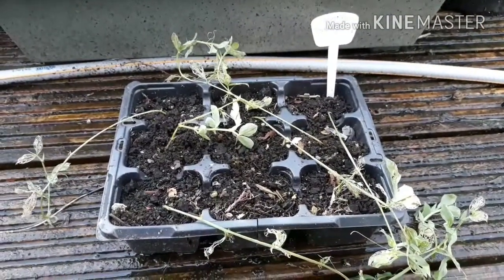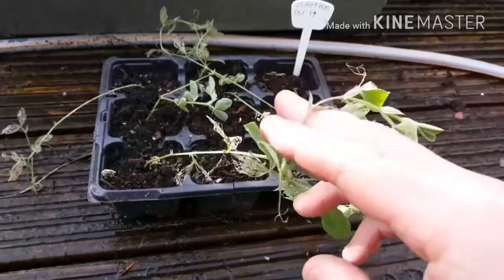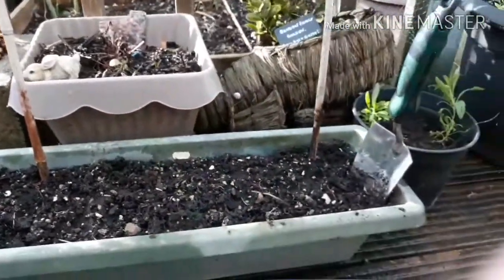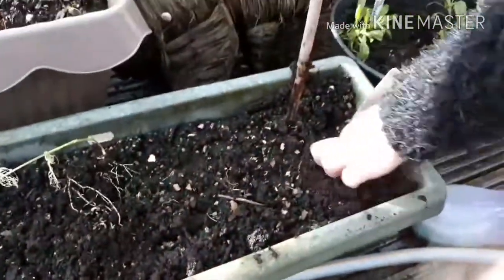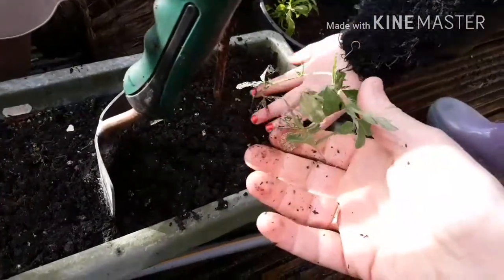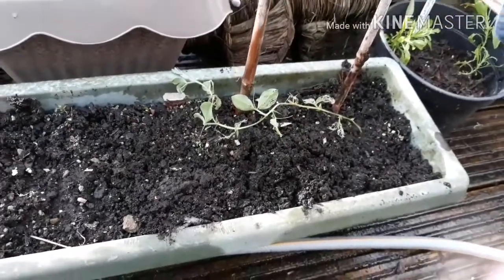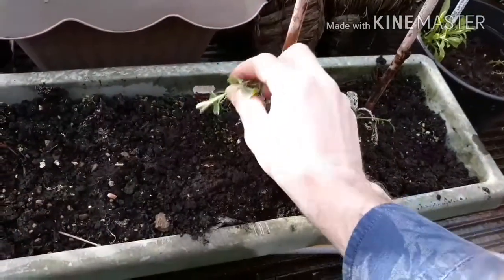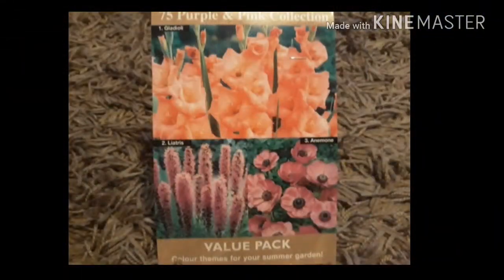Over wintered leggy sweet peas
I planted some sweet peas in September last year which was too early and the light levels has made them leggy and weak. This is how I deal with them.